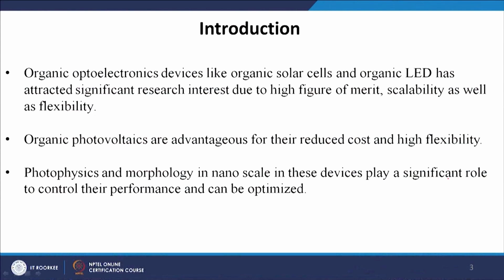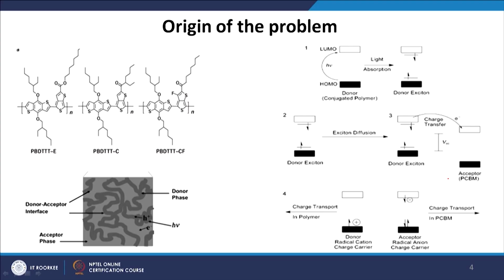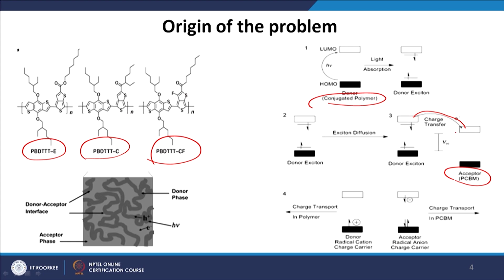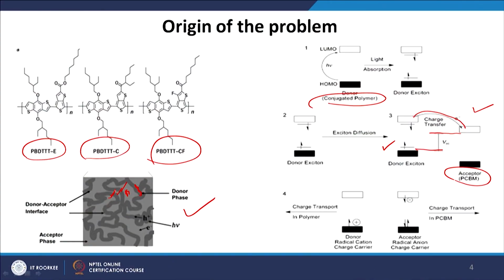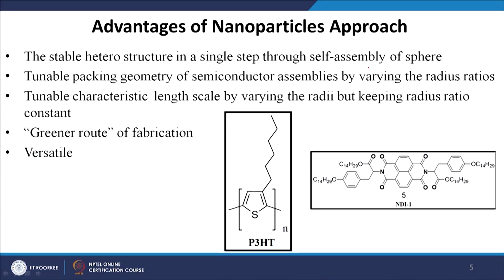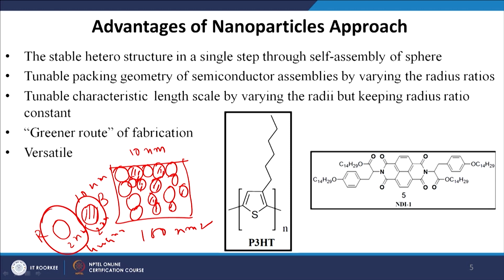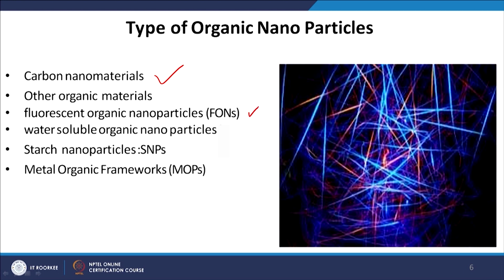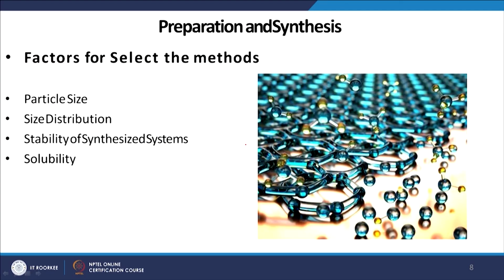Organic Nano Particles Based Solar Cells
In this video we have discussed about Type of Organic Nano Particles,  Methods for the fabrication of nanoparticles.